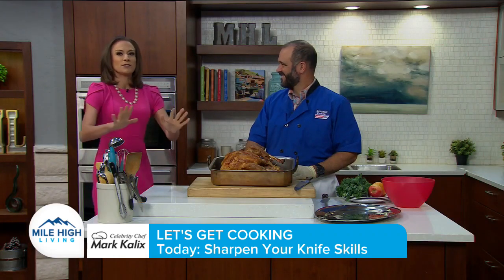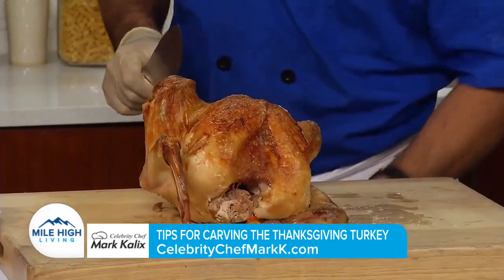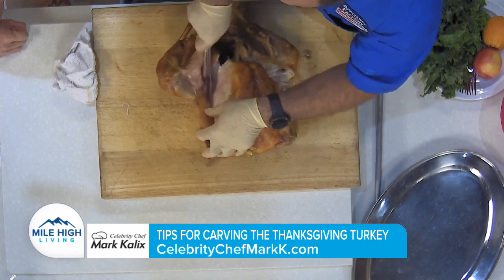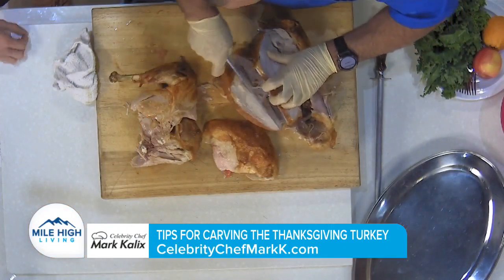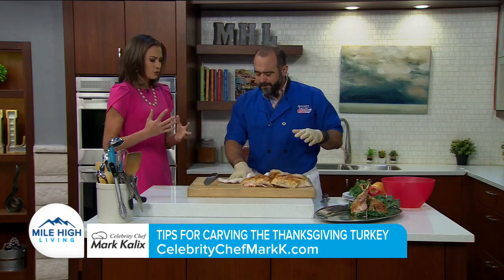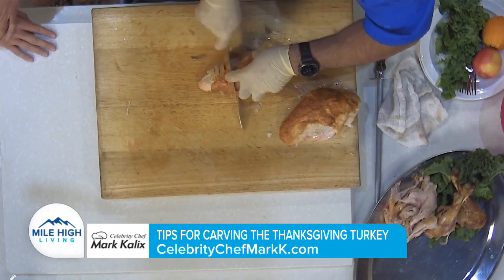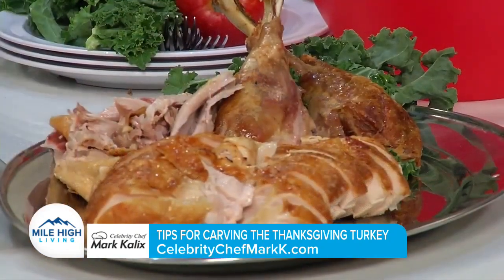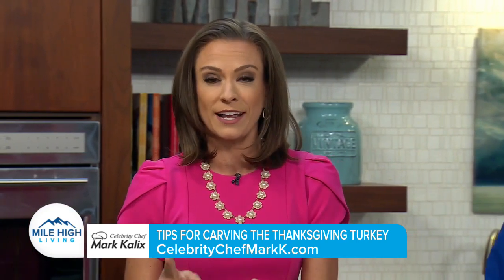How to Carve a Turkey - Chef Mark (Denver 7 News Segment)